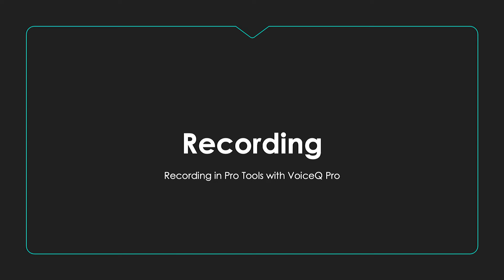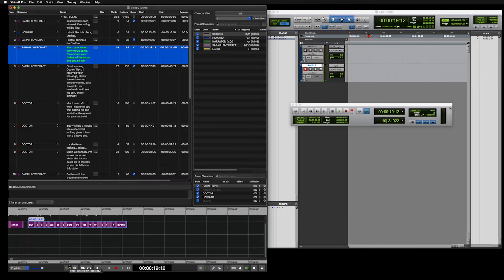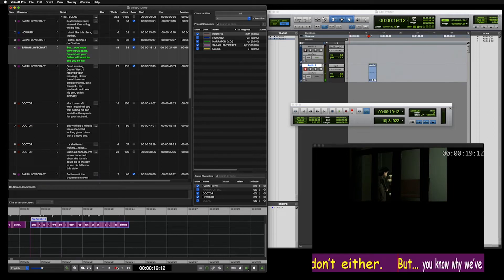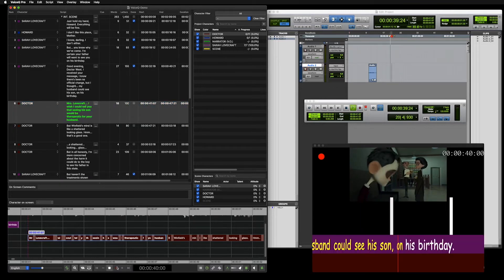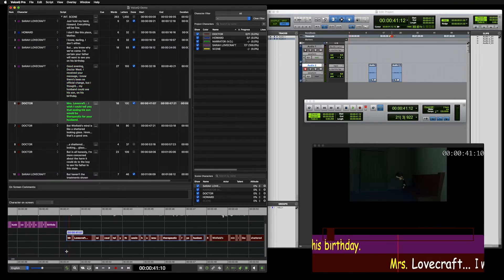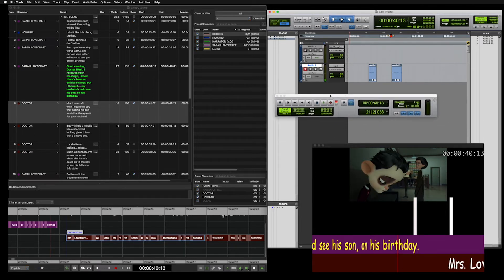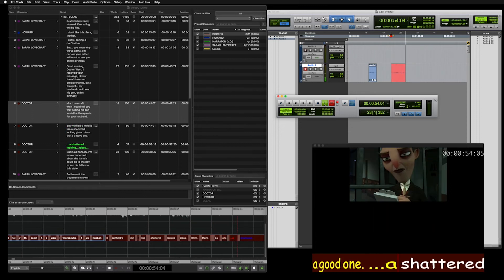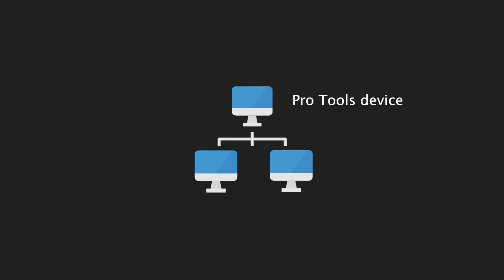Recording in Pro Tools with VoiceQ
Learn how to use VoiceQ Pro with Pro Tools.